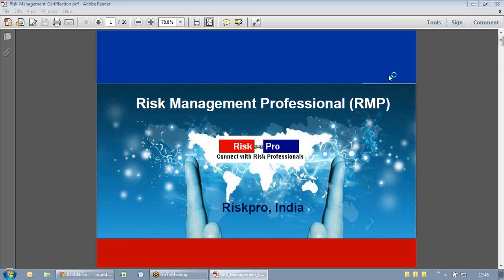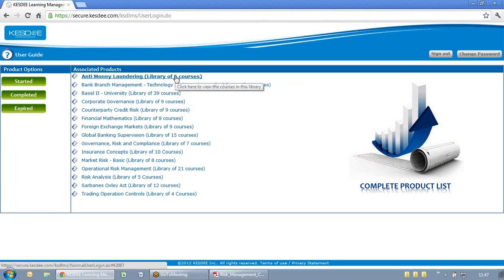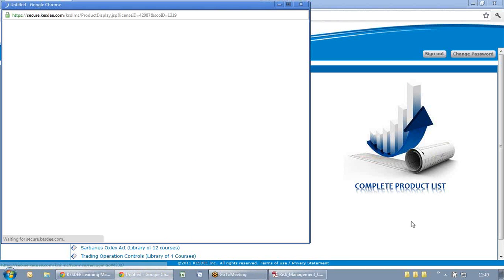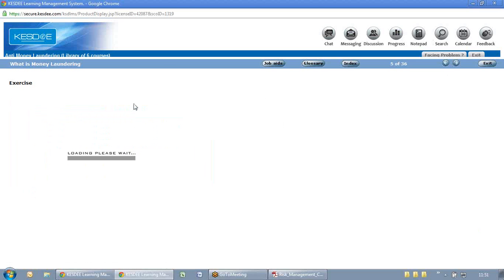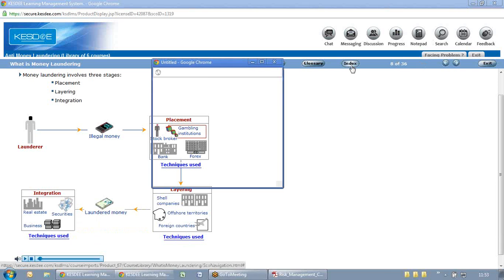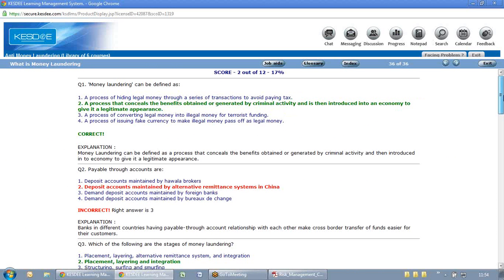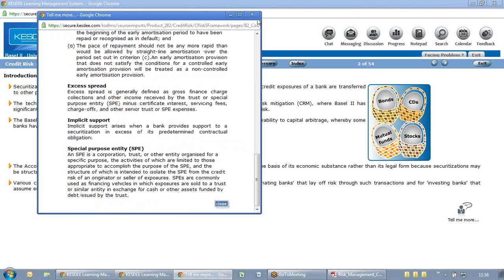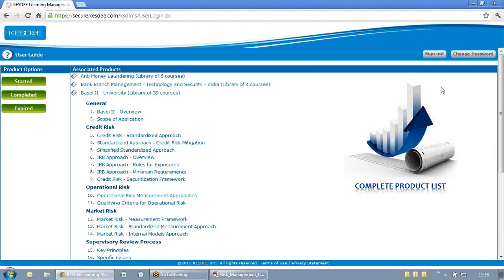Riskpro's RMP Demo Video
This video provides complete details on the how the E Learning program delivers course content. It gives the course listings how too navigate the screens and the types of options in the E Learning platform.